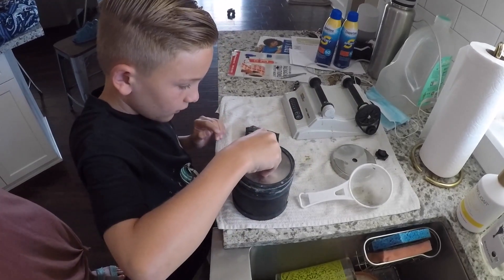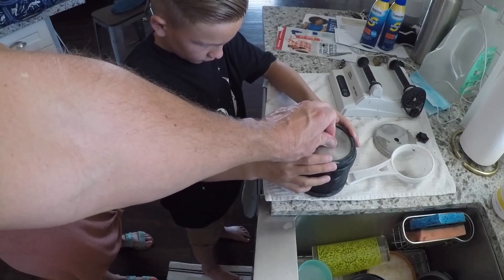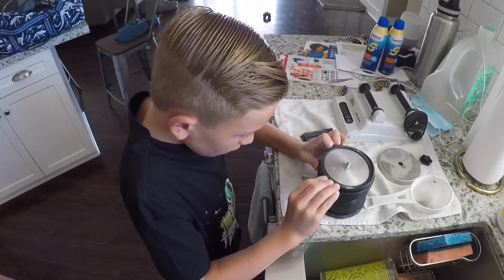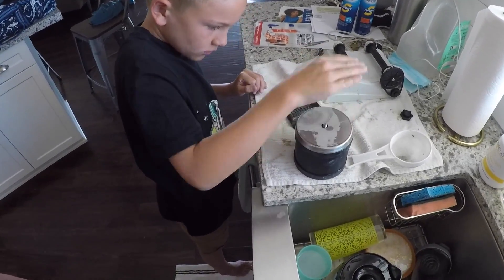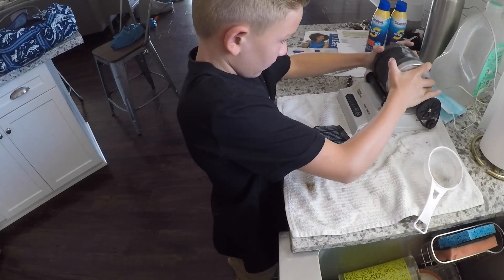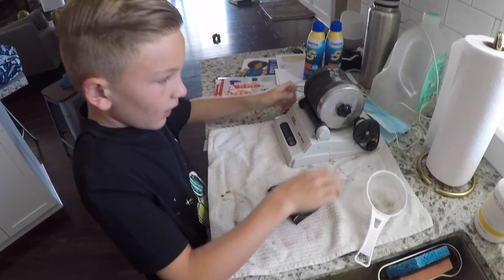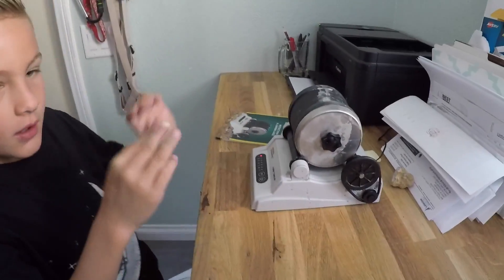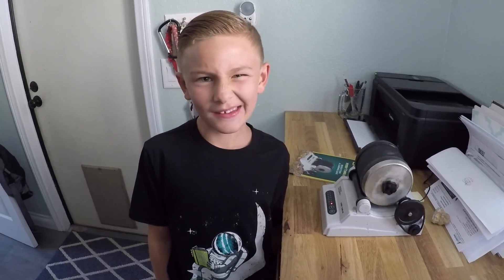Rock Tumbler part 2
This video is about rock tumbler part 2rock tumbler P 2